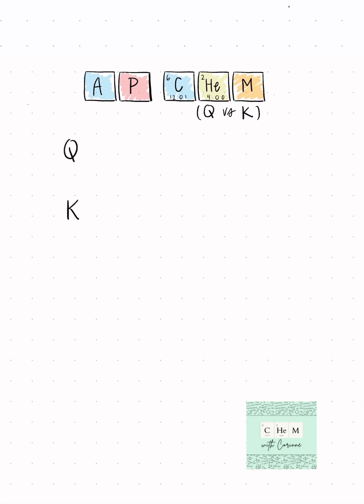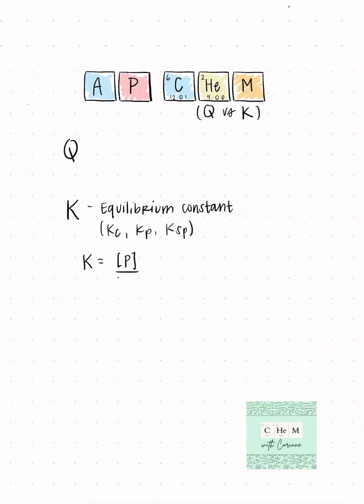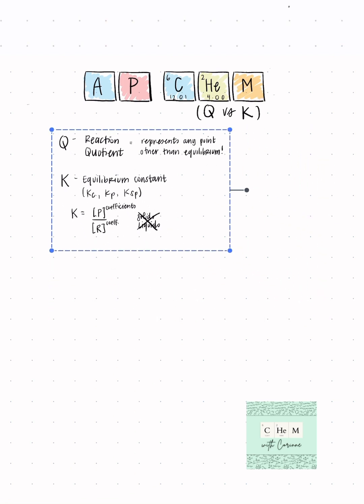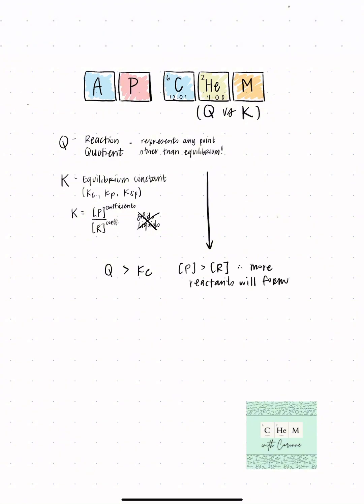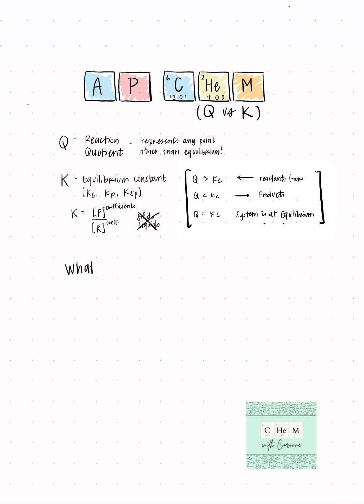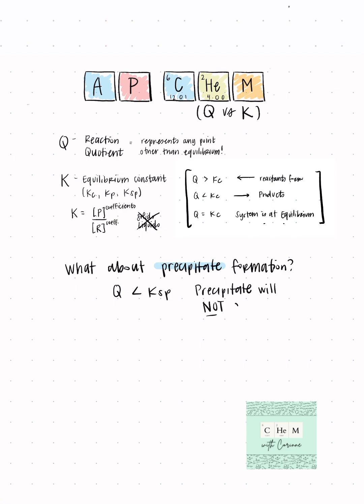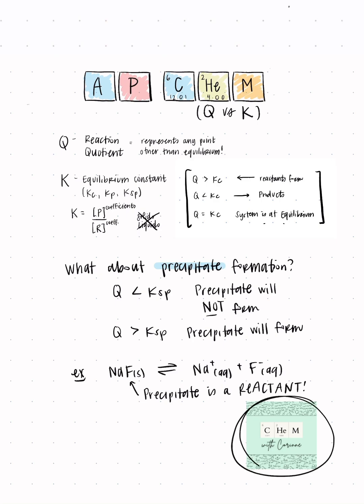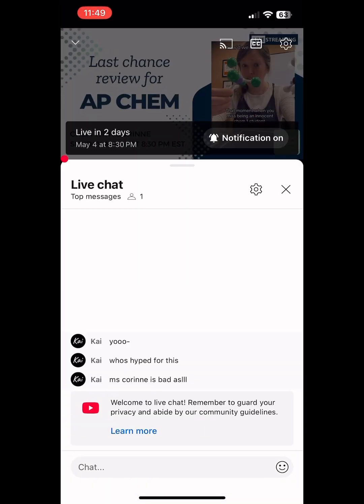Understanding chemical equilibrium: Q vs. K with @chemwithcorinne118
Learn the difference between the equilibrium constant (K) and reaction quotient (Q) and why each quantity matters in 2 minutes!

Don’t forget to join Corinne for a Live Last-Chance Review at 8:30 PM EST on Sunday May 4th